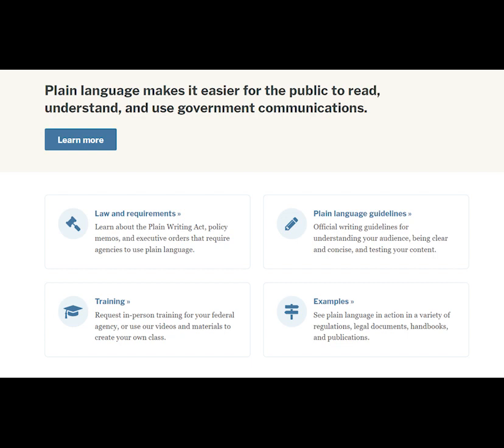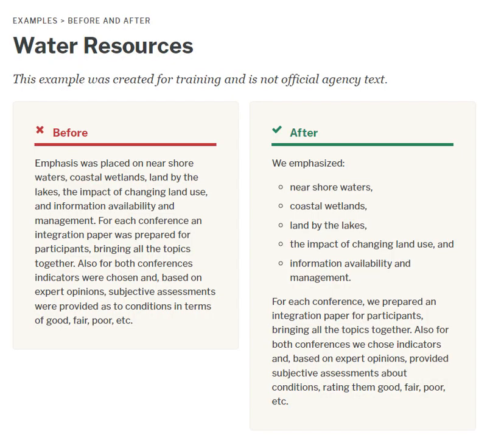Should you use 'plain language' in explaining your research, in proposals and other documents?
Hey, Julia Barzyk here from Wise Investigator! In this video, we’re diving into the importance of using plain language when explaining your research in proposals, abstracts, and other documents.

📌 What You’ll Learn:

 ✔️ Why plain language makes your proposals stronger and more accessible
 ✔️ How funding agencies expect clear, jargon-free summaries
 ✔️ How reviewers with different expertise levels benefit from simpler explanations
 ✔️ Common reasons PIs resist using plain language (and why they shouldn’t)
 ✔️ Practical strategies to improve clarity, including transcription tools and step-by-step writing prompts

🎯 Key Takeaway: Using plain language doesn’t make you look less intelligent—it actually signals higher status and research maturity. The most successful researchers are those who can explain
complex ideas clearly and effectively to multiple audiences.